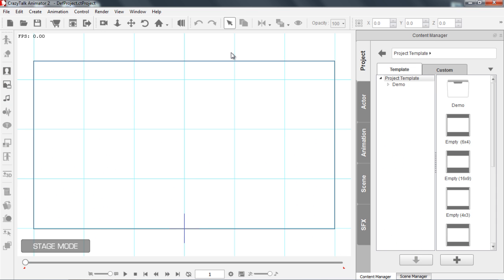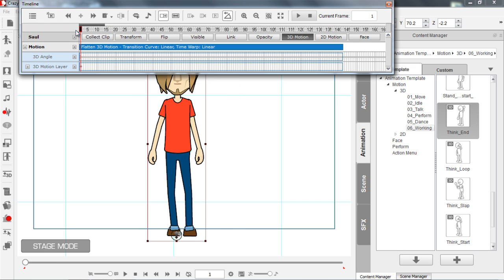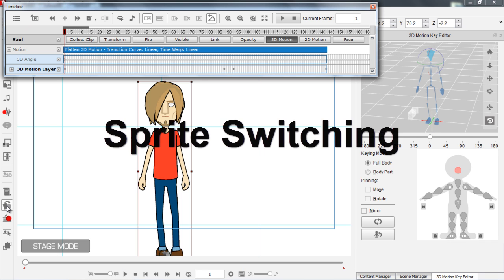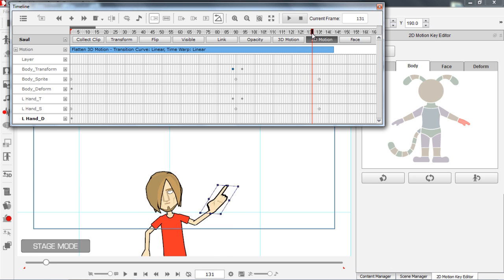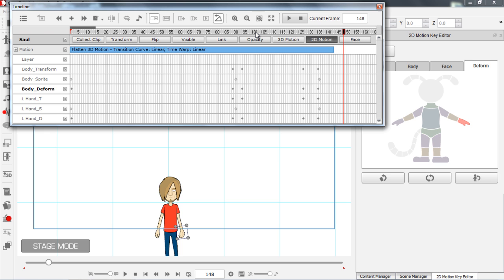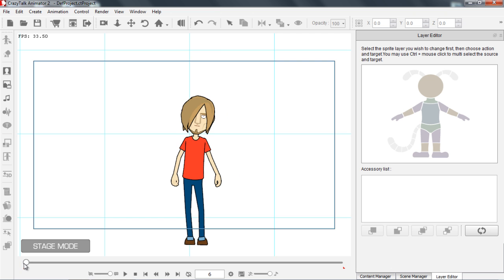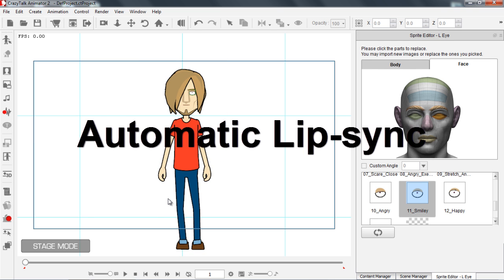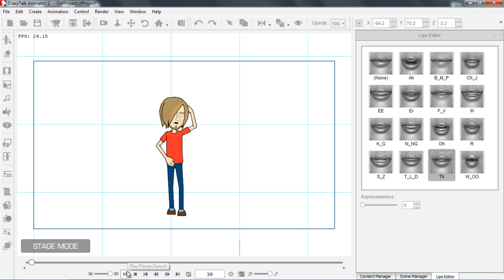CrazyTalk Animator 2 Tutorial - Intro to Character Animation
CrazyTalk Animator 3 is coming

There are a whole bunch of new character motion tools with CrazyTalk Animator 2!  This tutorial will give you a brief introduction to how some of the most common character motion tools are used, such as clip blending, sprite replacement, 3D motion key editing, and more.

Applying & Flattening 3D Motions 1:11
3D Motion Key Editor 3:02
Sprite Switching 5:19
Body Transform 6:30
Body Deform 8:28
Layer Editing 10:33
Facial Puppet 12:50
Automatic Lip-sync - 15:37